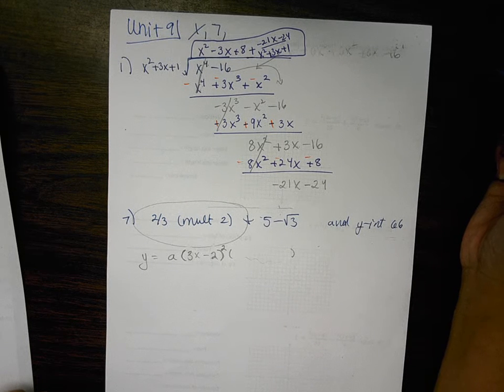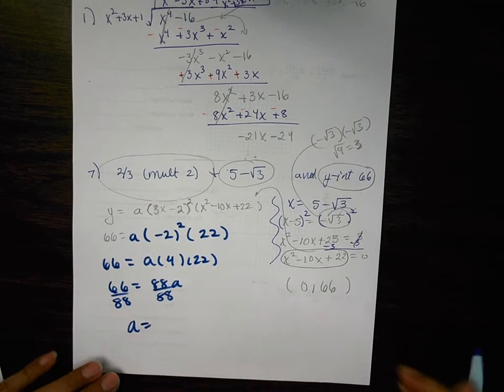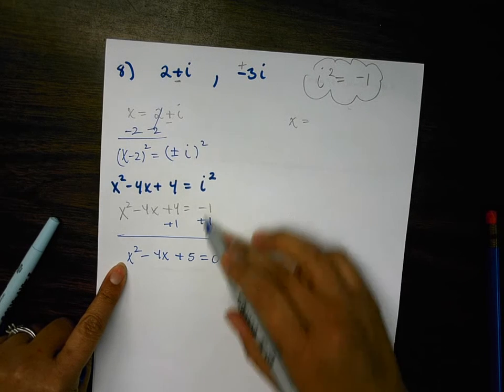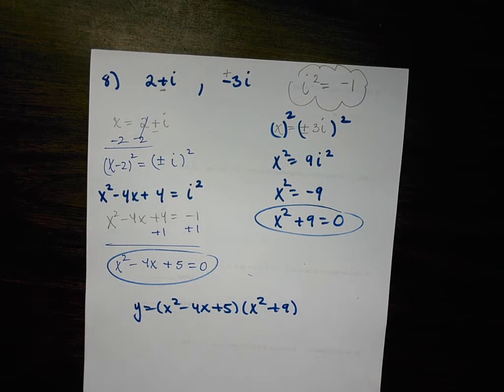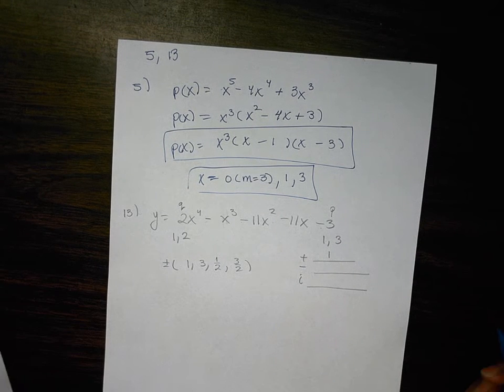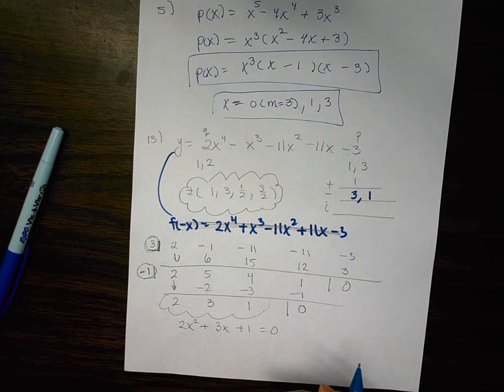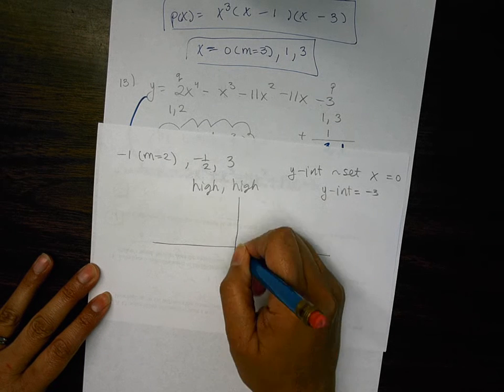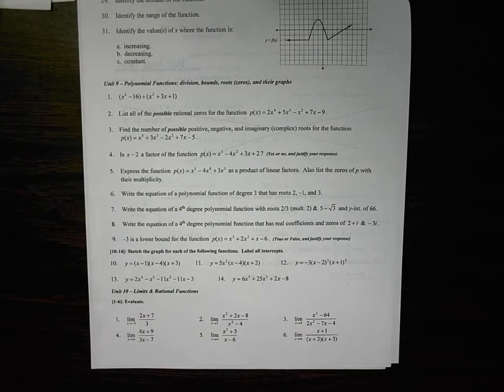Adv Math FR Units 9 & 10